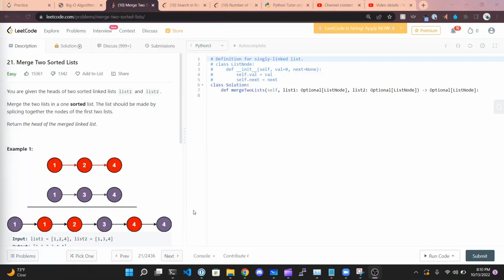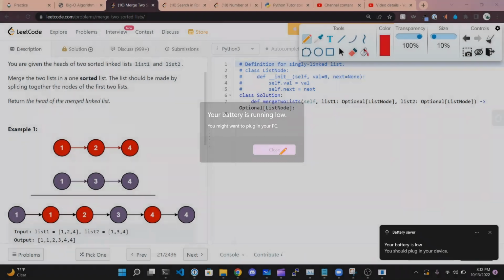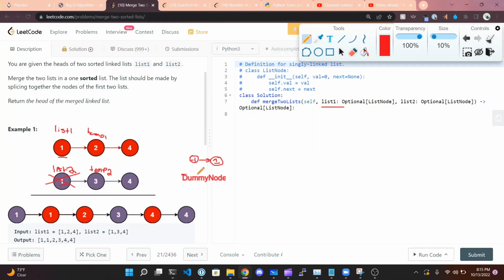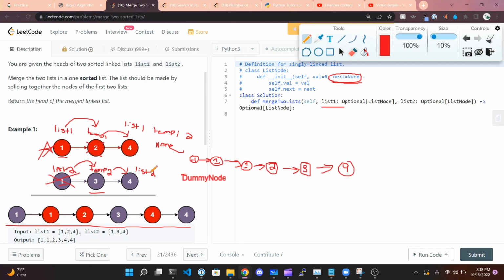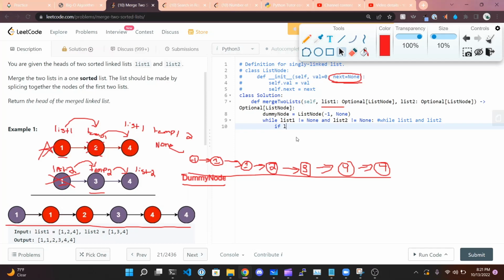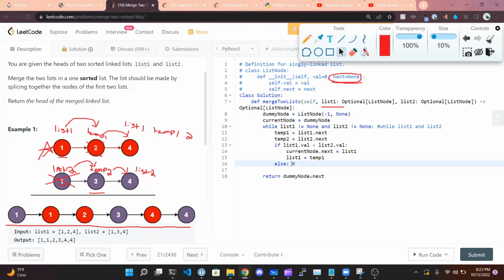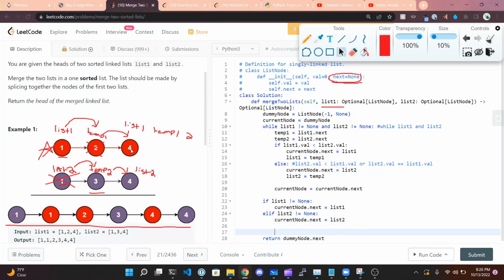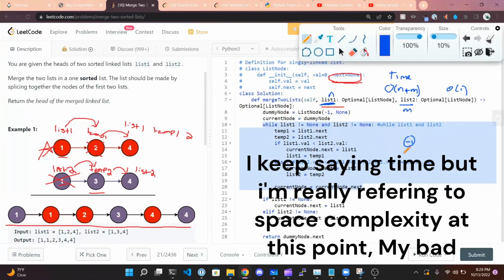LeetCode Solution 21. Merge Two Sorted Lists